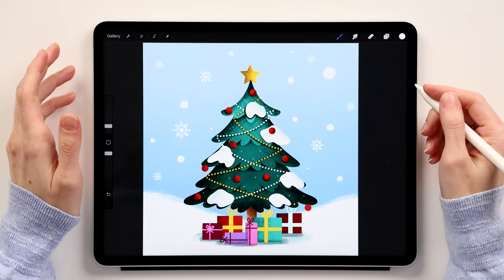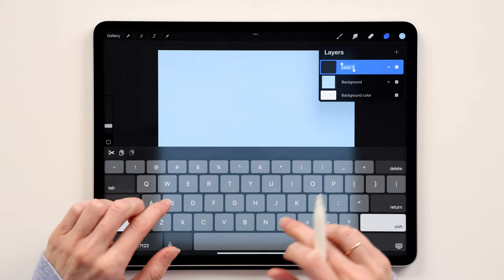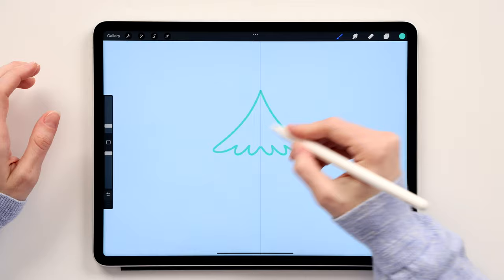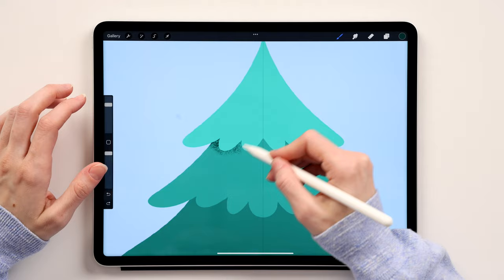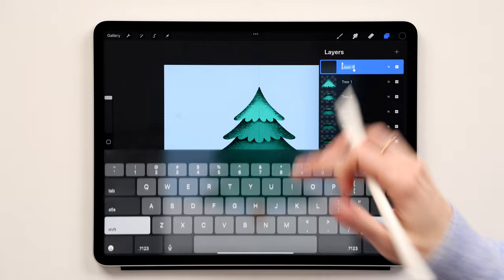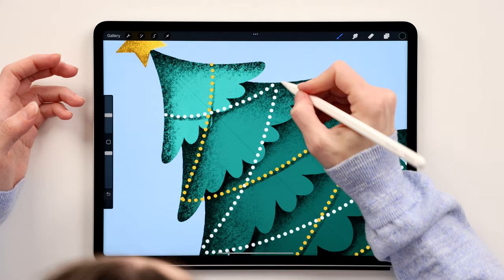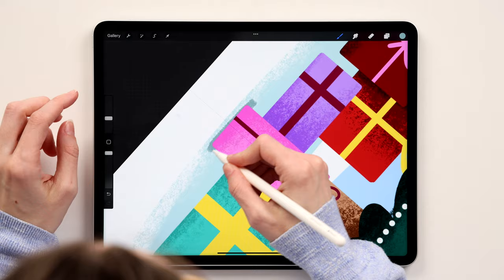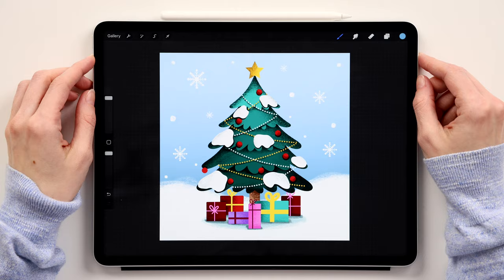Christmas Tree Anyone Can Draw - Step By Step Procreate Tutorial For Beginners - Winter Holiday Art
In this video, I will show you how to create this cute hot chocolate in Procreate. This illustration is beginner-friendly, super adorable, and could be used for illustrations and graphic design projects. So, grab the free color palette, and let's get started.😊